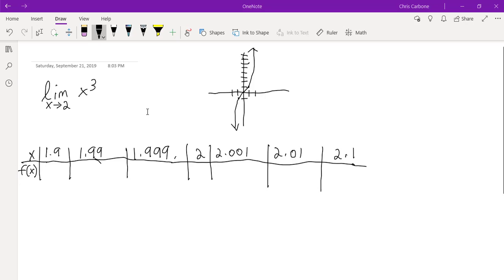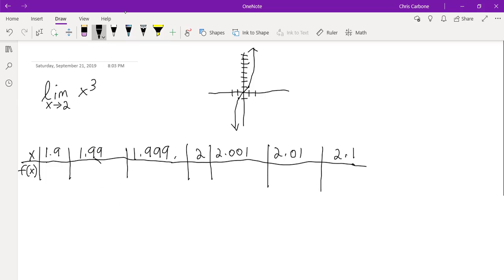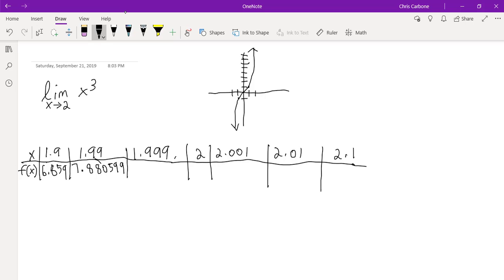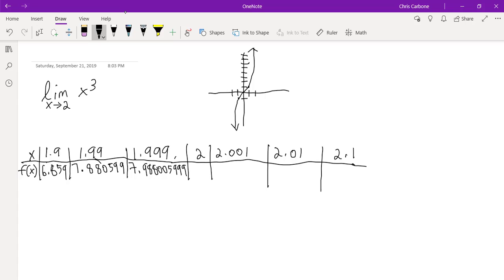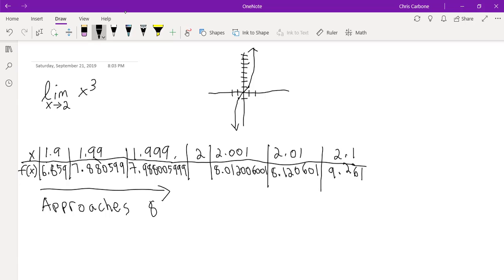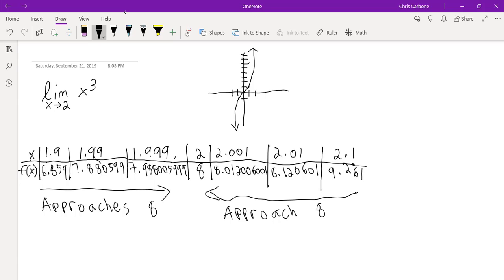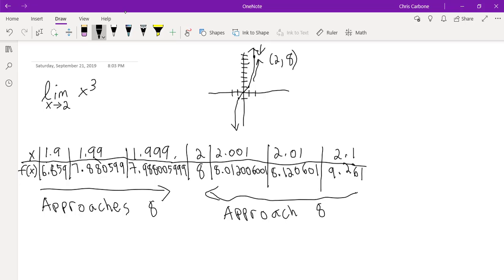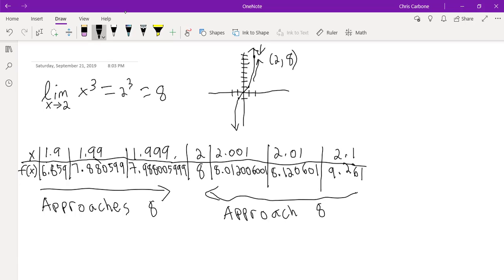Methods of Calculating a Limit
This video reviews the methods of calculating a limit: making a table, graphing the function, and algebraic.